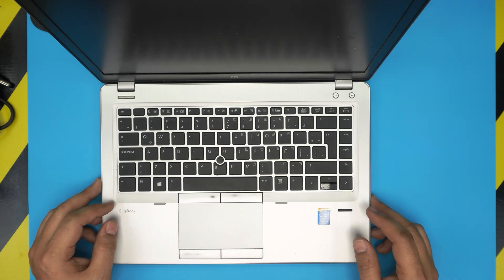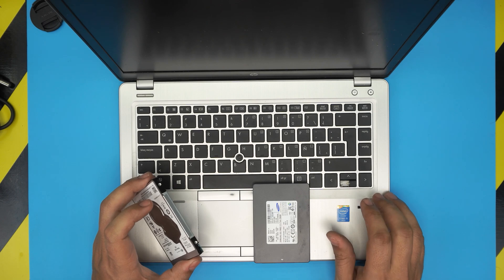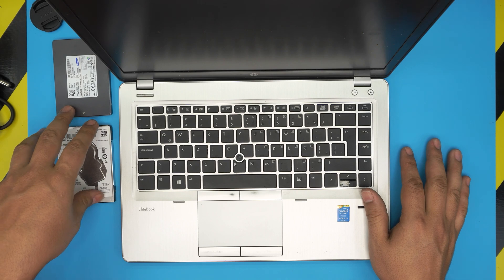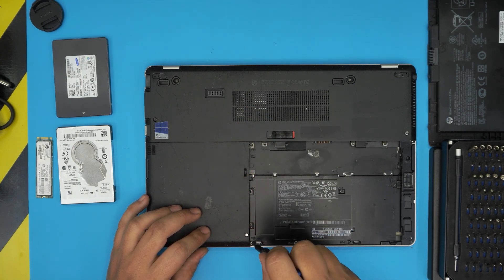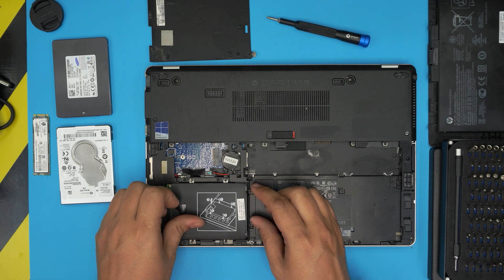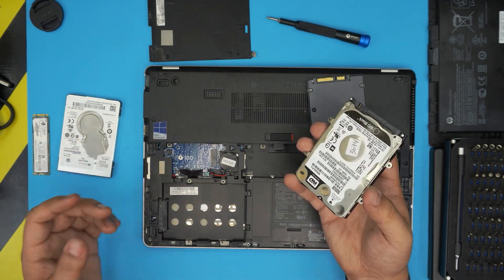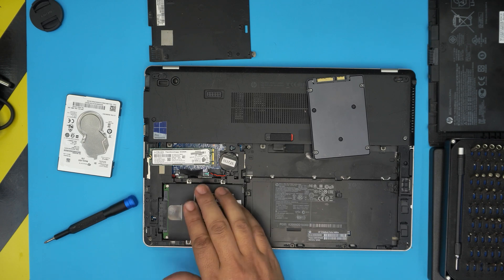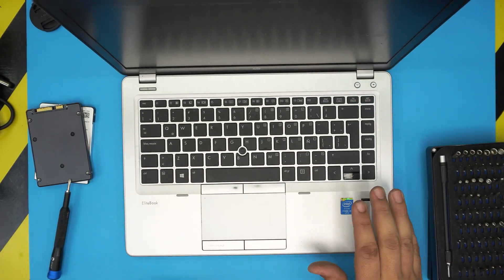How to Upgrade Storage SSD-HDD for HP Folio 9480M V1 Laptop | Step by Step✅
In this video i will show you How to Upgrade Storage SSD-HDD for HP Folio 9480M V1 Laptop | Step by Step
🔵 m.2 SSD

› Bitcoin: 1Gc6ekScTjvcnSHoFGvu7nbBo3cyYzfsAL
› Ether (ETH): 0x9dd9F855DAE0586980Ef7786E53e4E275BdC6985
› Litecoin (LTC): LTFQ14vaan4Fc3QqW3cn4NnWV7cvgrXWhk
› Bitcoin cash (BCH): qp4mecuy2q2rqvctdpuv5m0m05y6r8g64c3a48gf78
› TrueUSD (TUSD): 0x9dd9F855DAE0586980Ef7786E53e4E275BdC6985
› XRP (ripple) : rNBVHSfb3iZXYaWm491zVBzYfaxnNnAoCs
› Doge coin: DGspV9CkUqYJUb4ygNVz4aekmgmq5i12Pe